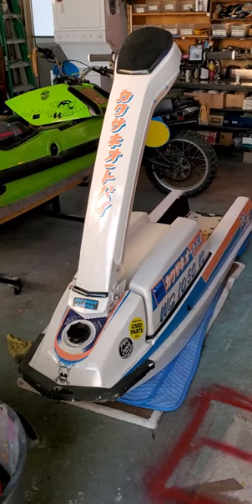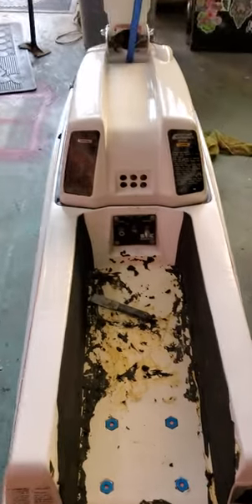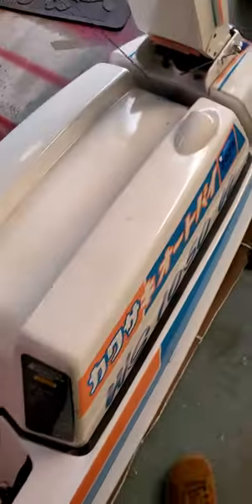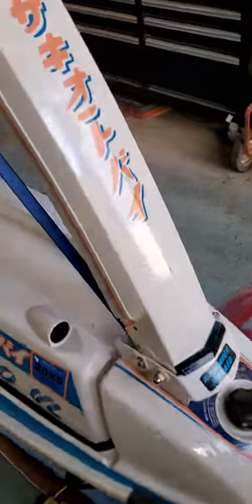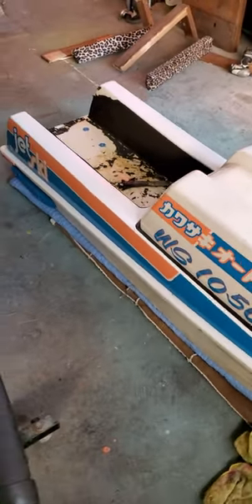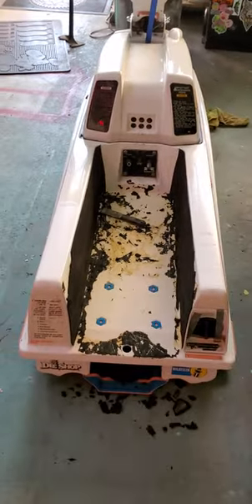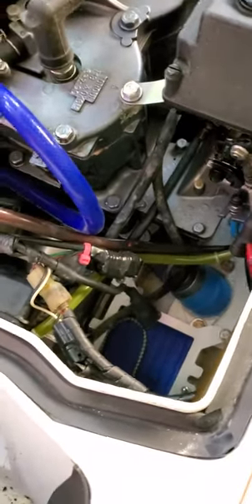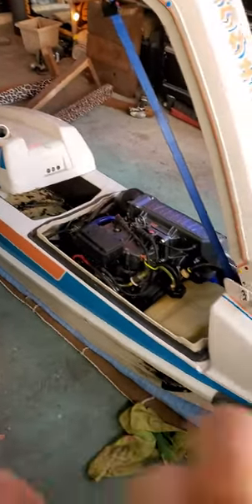js550 pre wide tray project walk-around.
it is what it is js550